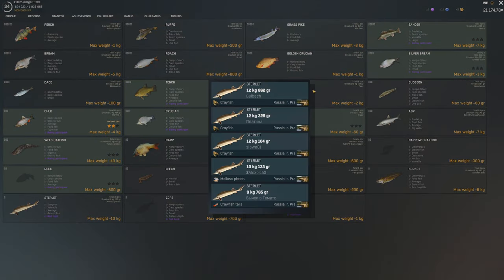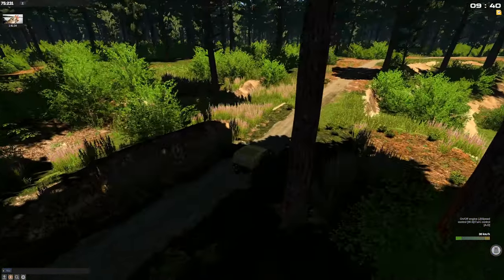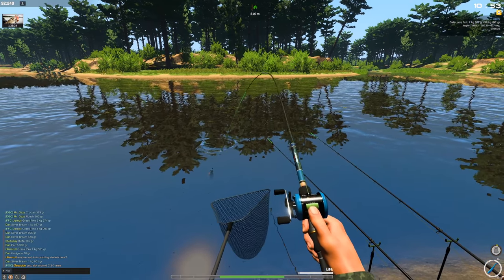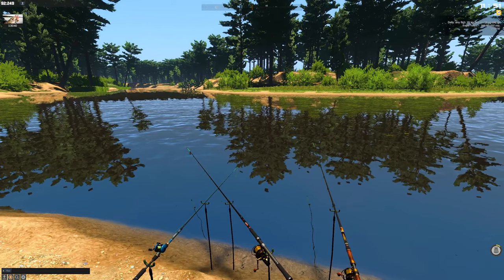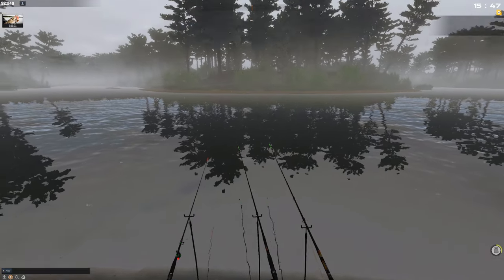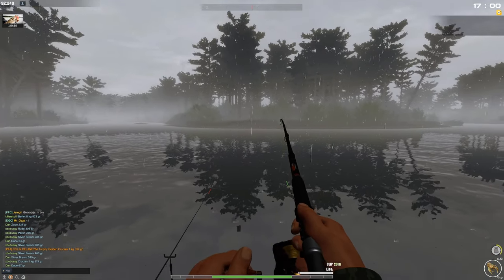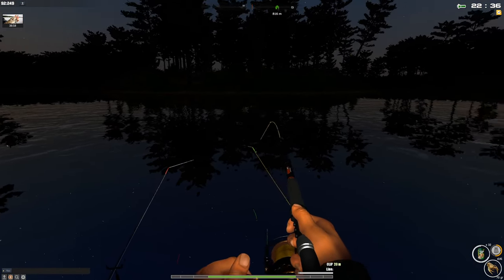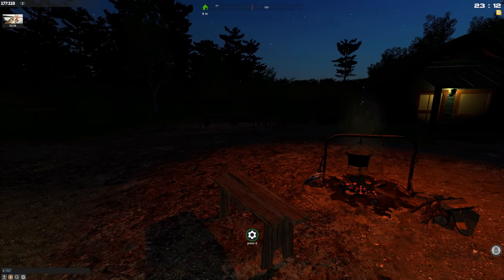Sterlet and Pike Spot | NEW Pra | Fisher Online | Ep 73